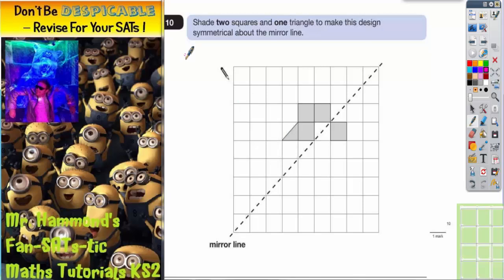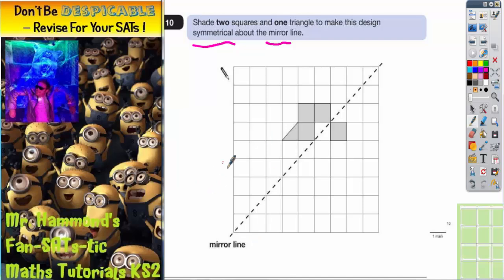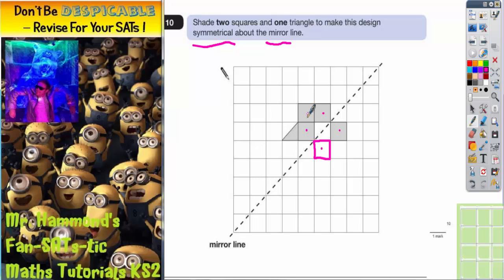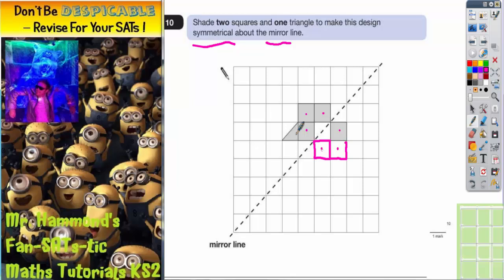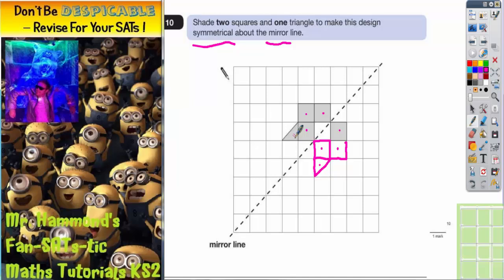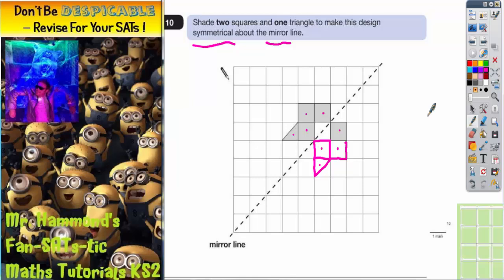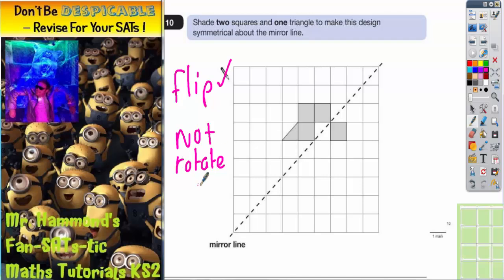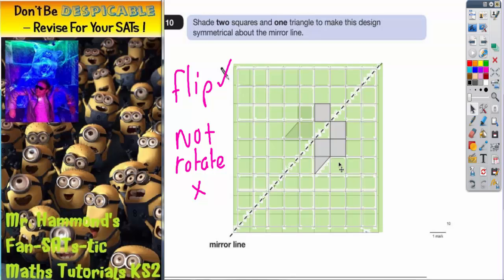Maths KS2 SATS 2011A Q10 ghammond